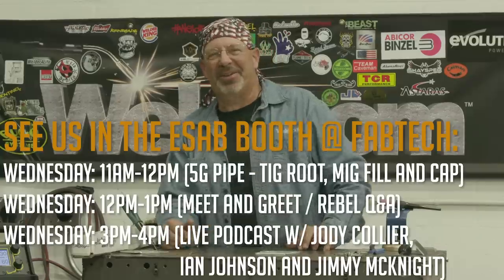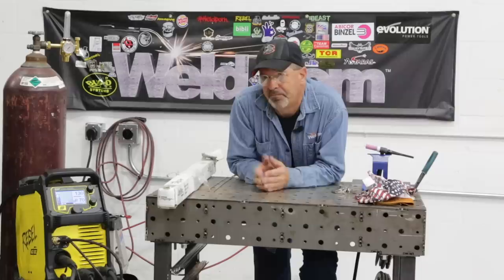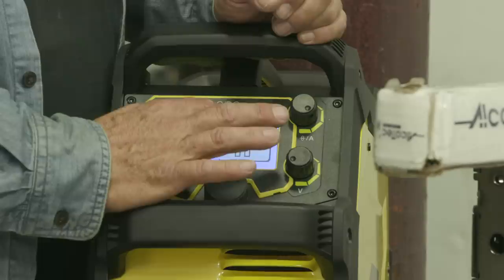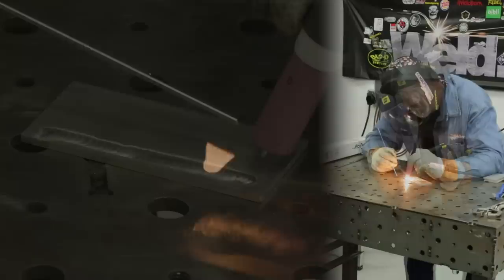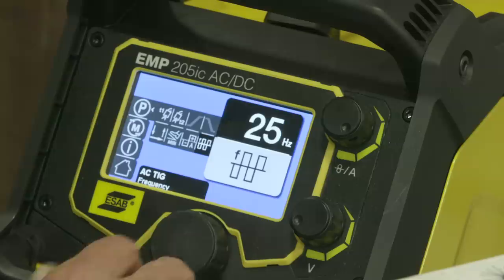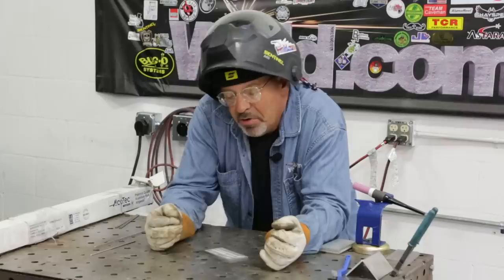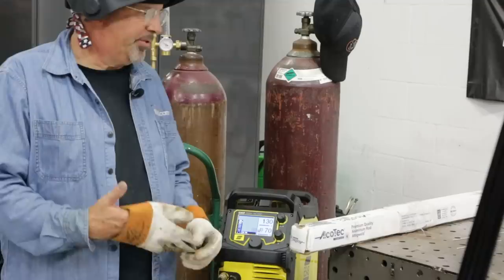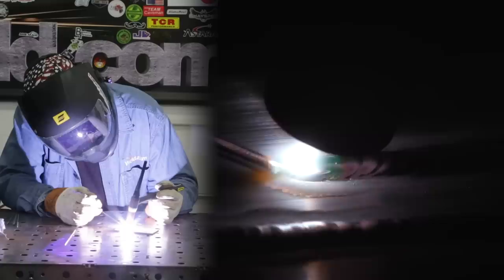🔥 ESAB Rebel EMP 205 First Impressions and FABTECH ANNOUNCEMENT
Come stop by and see us in the ESAB booth at Fabtech this year. We will be doing a live weld demonstration on how to do a 5G TIG root with MIG fill and cap on a 6" schedule 40 pipe. We will also be sticking around after the class to answer questions and do a live stream with the audience. After that, we will be sitting down at 3:00PM with Jimmy Mcknight to do a live podcast with Jody Collier of "Welding Tips and Tricks" and Ian Johnson from "Big Tire Garage". We look forward to seeing everyone there!

In today's video we are giving you our first impressions of the new ESAB Rebel EMP 205. The new feature is the ability to AC TIG weld, so that is what we will be trying out today. We will go over some different settings and see how the machine responds on Aluminum.